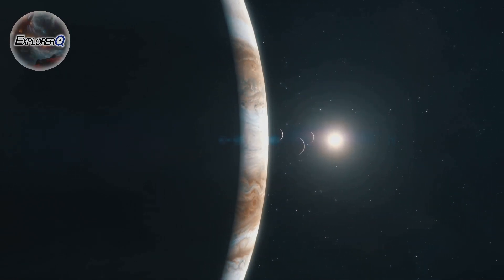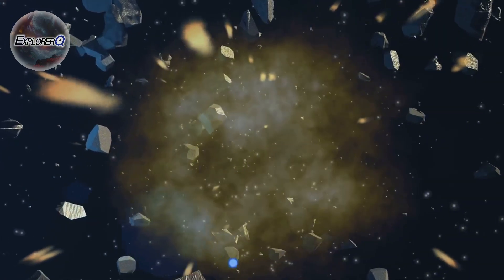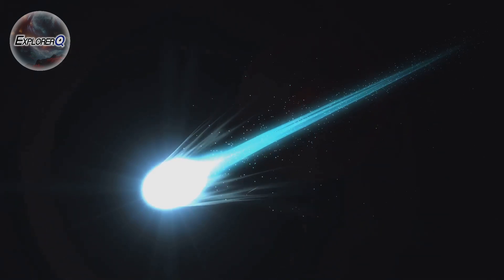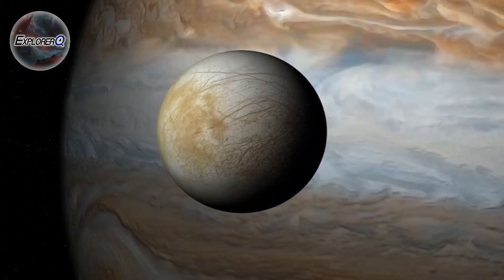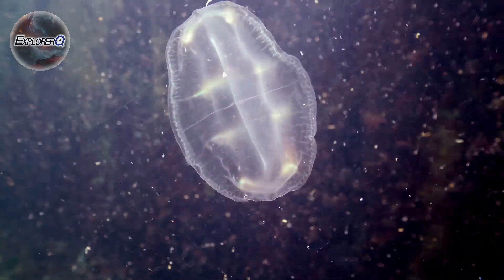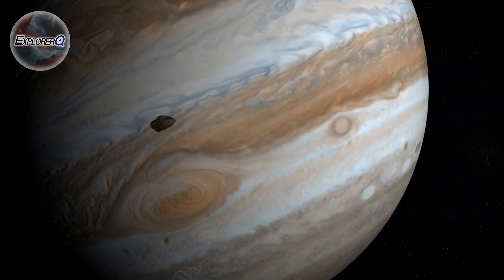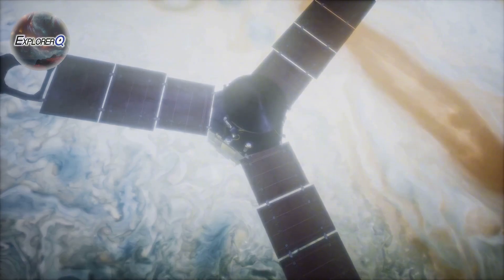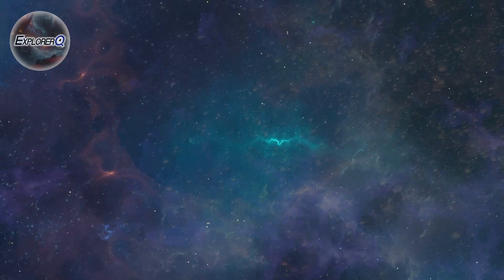Jupiter’s Shocking Secrets Deadly Storms & Alien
Discover the fascinating wonders of Jupiter in our latest video! 🌌 From its colossal size and gravitational dominance to the mysteries of its atmosphere, Jupiter is a planet unlike any other. Learn how its immense gravity acts as a shield for Earth, protecting us from potential asteroid impacts. Dive into the dynamics of its iconic Great Red Spot, a storm so massive it could engulf our planet. Explore the intriguing Galilean moons, each with their own unique characteristics and potential for life. Join us on a journey through the solar system's most majestic giant and uncover the secrets that make Jupiter a cosmic marvel!

See Less

OUTLINE:
00:00:00
A Cosmic Giant

00:00:49
Guardian of Earth

00:01:43
The Cosmic Dance

00:02:31
A Delicate Balance

00:03:11
The Scars of Battle

00:04:06
Harbinger of Destruction

00:05:04
A Comet’s Demise

00:06:01
Echoes of Catastrophe

00:06:53
The Jovian Entourage

00:07:52
A Volcanic Inferno

00:08:42
An Ocean World?

00:09:45
A Storm for the Ages

00:10:50
Anatomy of a Maelstrom

00:11:45
Unanswered Questions

00:12:35
Ethereal Halos

00:13:10
Whispers of Dust and Ice

00:13:38
A Cosmic Balancing Act

00:13:59
Celestial Fireworks

00:14:41
Dancing with Magnetism

00:15:16
The Promise of Europa

00:15:53
A Universe of Wonders